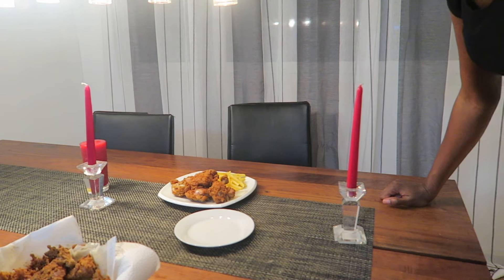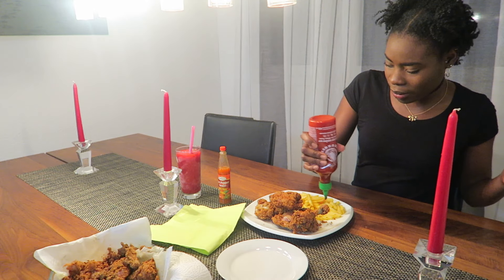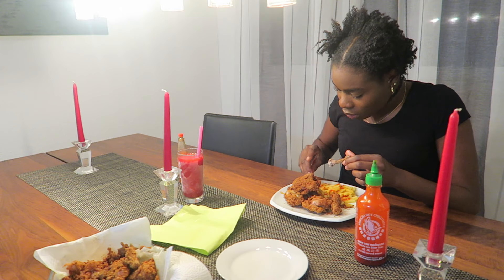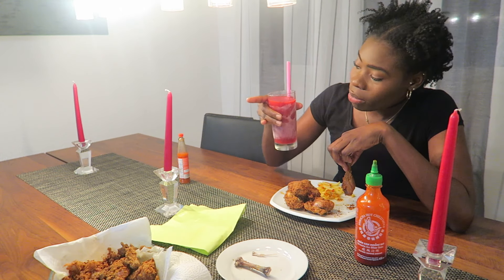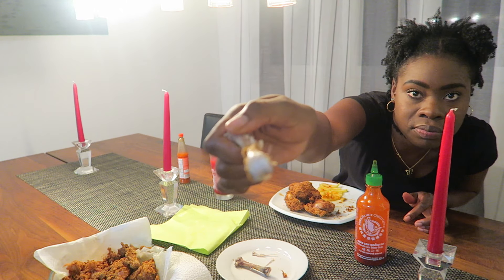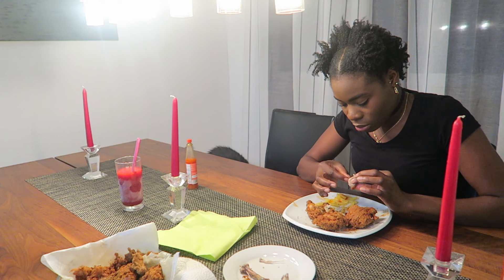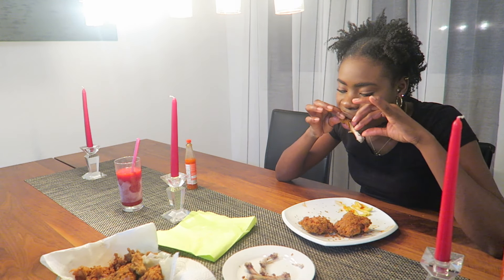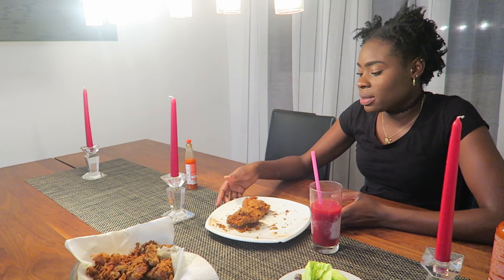mittwoch mukbang fried chicken